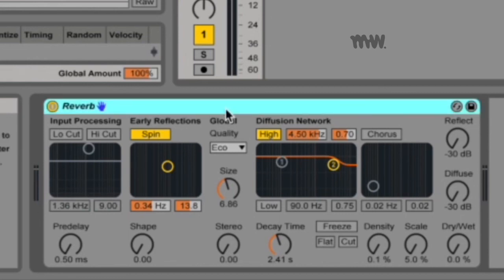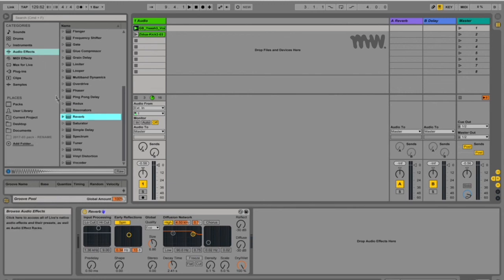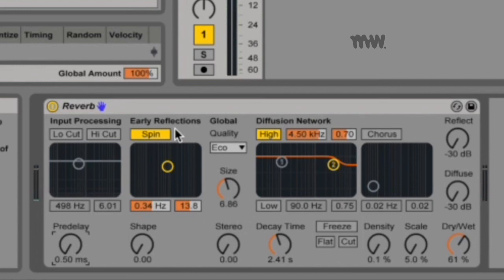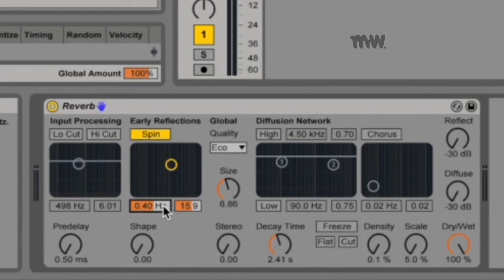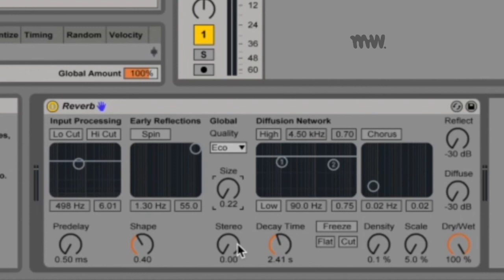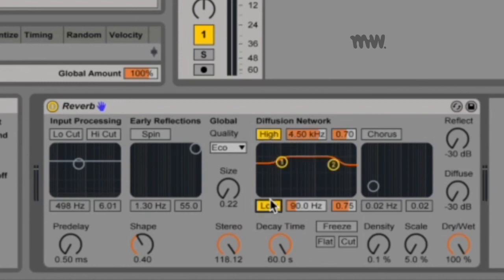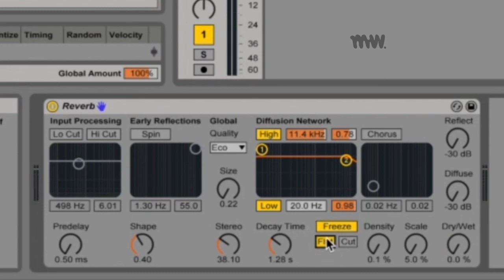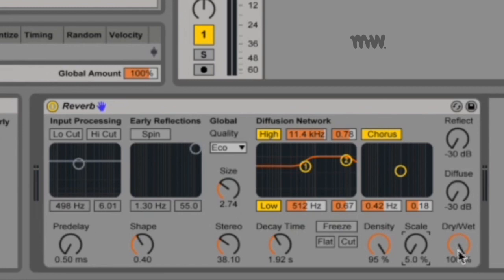Reverb // Ableton Audio Effects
Reverb controls how long your sound ‘lingers’ for and how it decays over time. With Ableton’s reverb you can manage and control early reflections, room size, filter the reverb and customise the diffusion and late reflections!

0:09 What is reverb?
0:48 Before & After
i 1:07 Resonator
1:25 More about reverb…
1:35 Reverb Presets
1:55 Reverb Controls & Overview
2:13 Lo Cut & Hi Cut Filters
2:41 Predelay
3:09 Early Reflections
3:36 Shape Control
4:09 Spin: Depth & Frequency
4:40 Doppler Effect (tangent)
5:16 Global controls
5:19 Global Quality: Eco, Mid, High
5:32 Size
6:03 Stereo
6:26 Diffusion Network
6:34 Decay Time
6:55 High & Low Shelf Filter
7:36 Freeze
7:54 Cut
8:25 Flat
8:41 Chorus
9:14 Density & Scale
9:30 Output Section
9:33 Dry/Wet
9:54 Reflect
9:57 Diffuse
10:07 Ear training and application warning